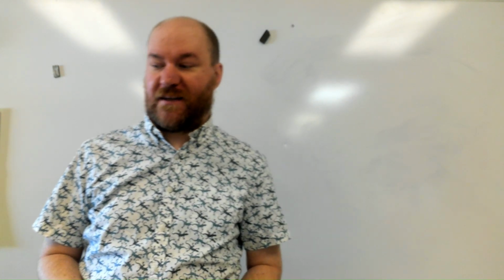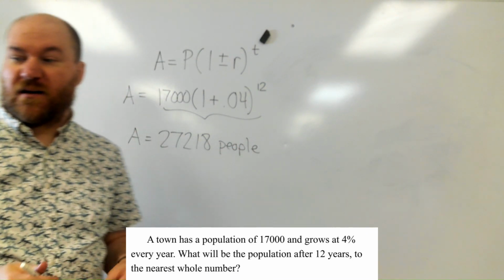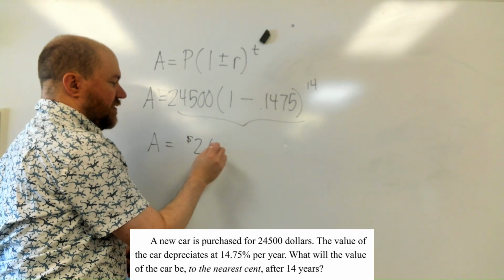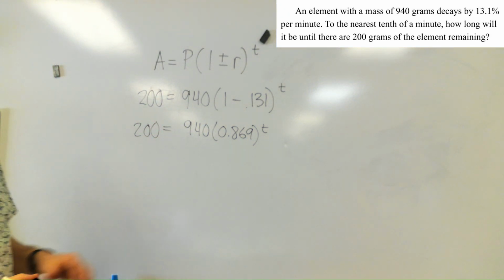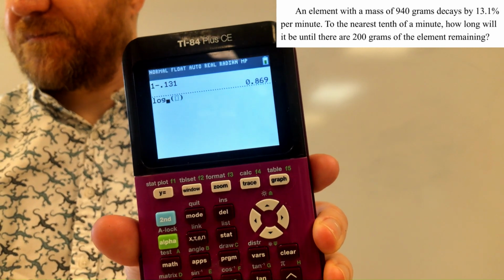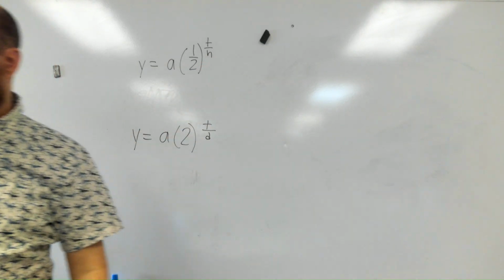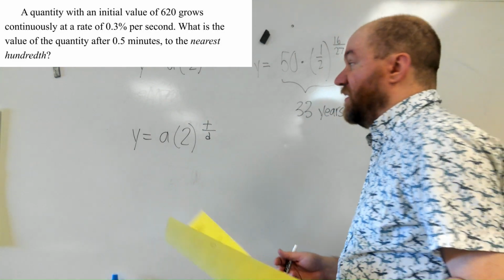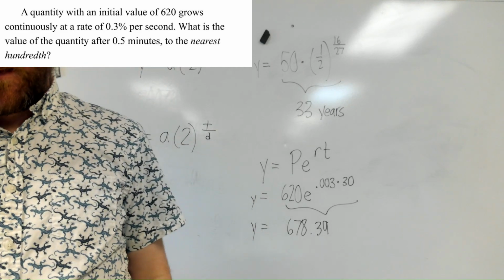Exponential Growth and Decay